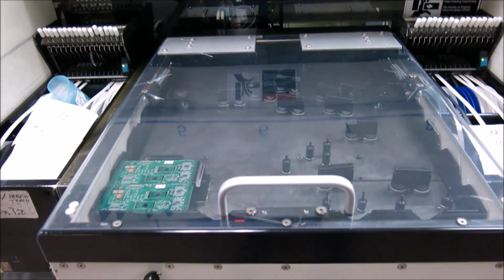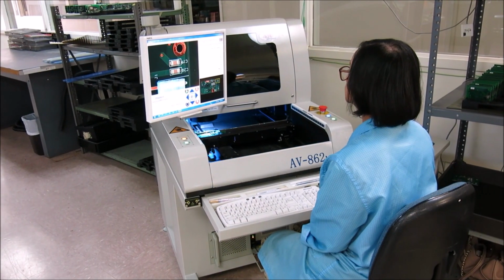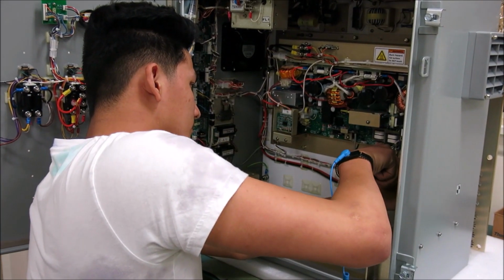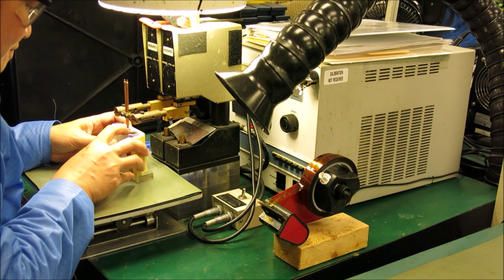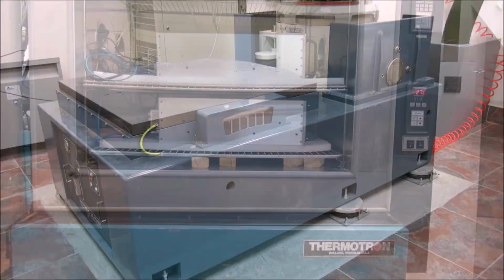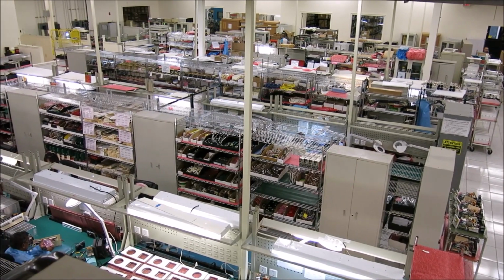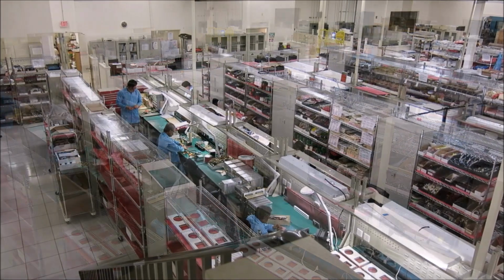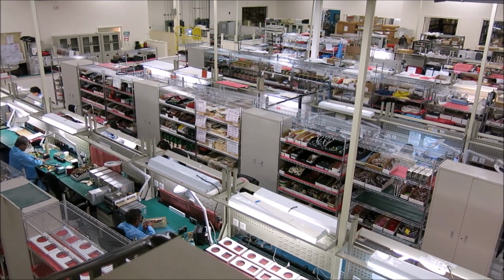Nova Electric Rugged Custom AC & DC Power Sources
The company’s vertically integrated structure and state of the art facilities include all necessary departments for the complete design, manufacturing, and testing of Rugged Custom Power sources, including:
•  Research and Development Labs
•  Electrical and Mechanical Engineering
•  Sheetmetal Fabrication and Finishing
•  Wire Harness Assembly
•  Small and large transformer production
•  PC Board Assembly and Conformal Coating
•  Subassembly Fabrication and Test
•  Final Box Build
•  Battery Pack Manufacturing and Test
•  Final Electrical Test / ATP
•  Vibration Testing
•  Temperature Testing

Having all facets of the design and production of our Rugged Power Sources under one roof ensures total ISO 9001:2015 Certified quality and gives Nova Electric the ability to rapidly customize our standard Rugged Power Sources as required. Specific areas of expertise in customized supplies include:
• Liquid-Cooled Power Sources
• High-Frequency (Lightweight) Topology
• High-Power Applications
• Formal Third Party MIL-STD Qualification Including MIL-STD-
        1399, MIL-STD-461, MIL-S-901, MIL-STD-810, MIL-STD-167,
        MIL-STD-740, MIL-STD-704, RTCA/DO-160, and more
• Custom Frequencies including 25, 91.66, 100, 200, and 250
        Hz. (as used for Rail Signaling applications)
• Integrated AC and DC Power Capability

Nova Electric’s Rugged Custom Power Sources are deployed in countless high profile military programs aboard Naval ships and submarines, on satellite trailers and mobile shelters, and military ground vehicles and aircraft, with a field-proven MTBF exceeding 100,000 hours. These units are the first choice for the world’s leading defense contractors including Lockheed Martin, Boeing, Raytheon, General Dynamics, DRS, BAE, all branches of the US Armed Forces, and US allied forces worldwide.